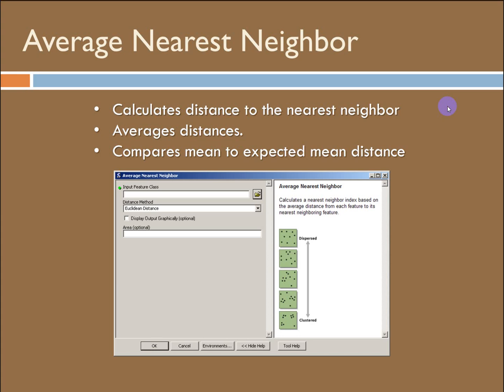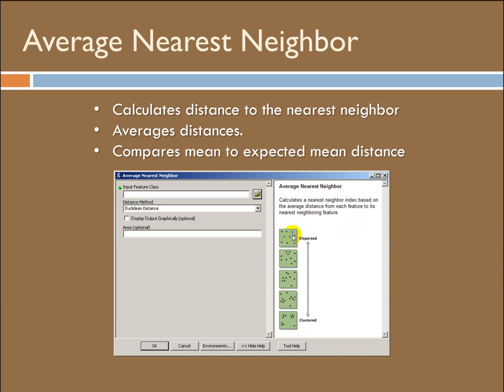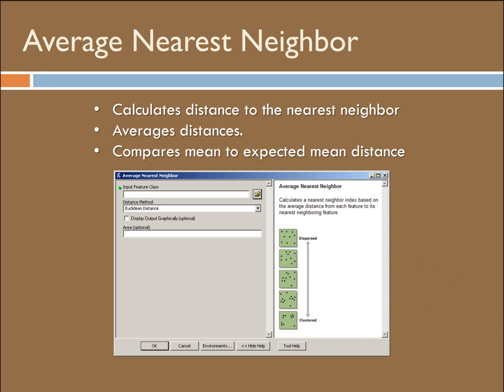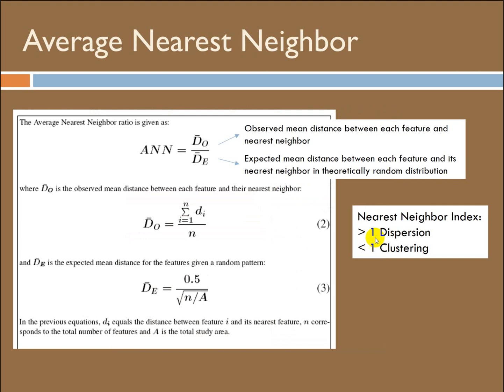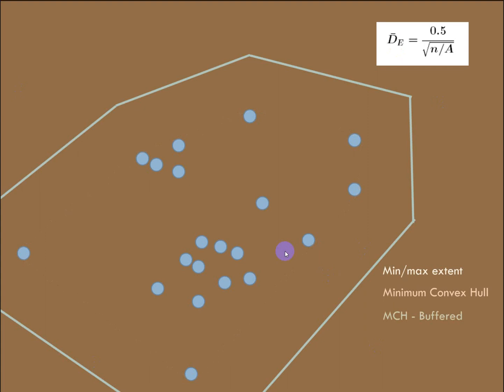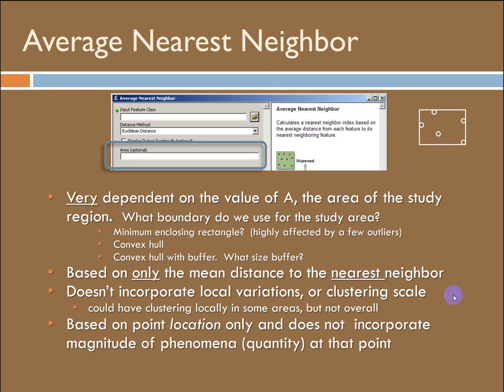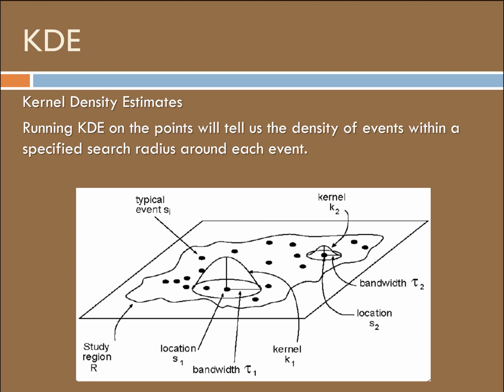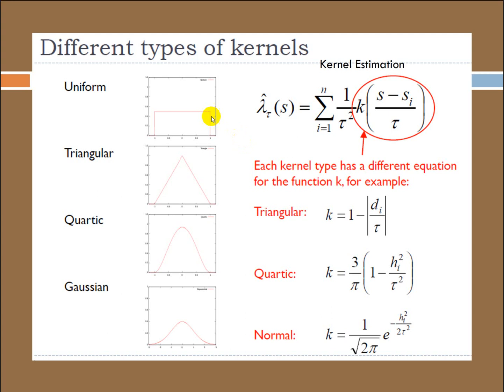Spatial statistics part 2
3 part introductory lecture on spatial statistics, a bit related to a lab exercise built in ArcGIS. Part 2